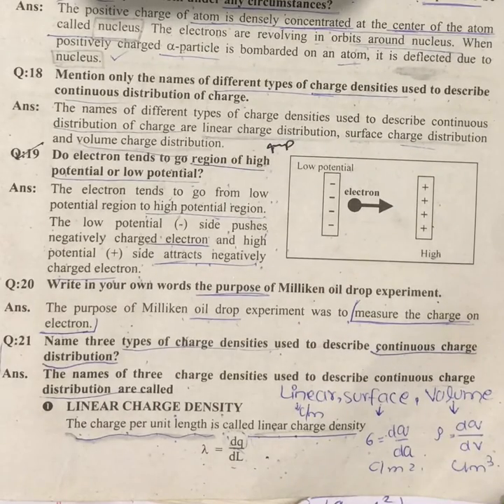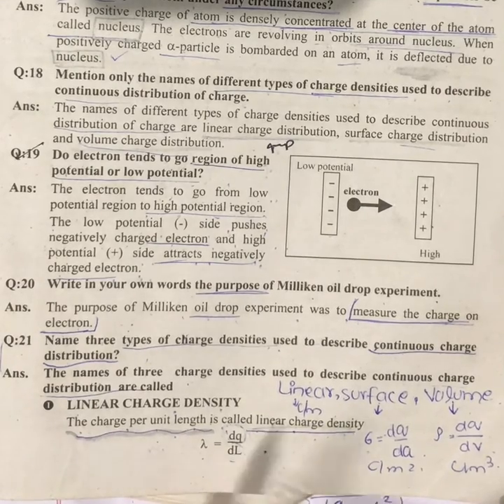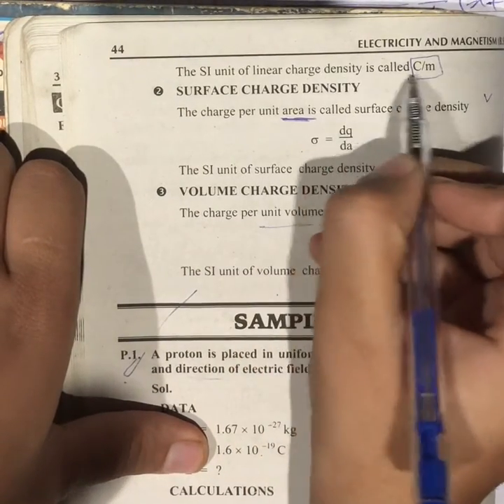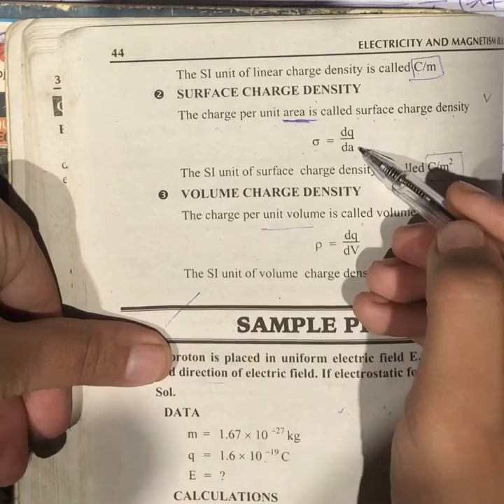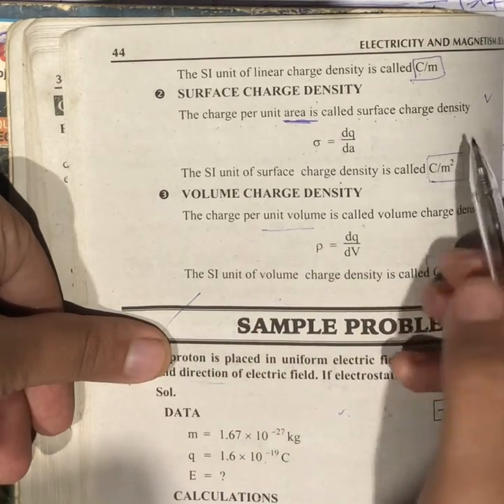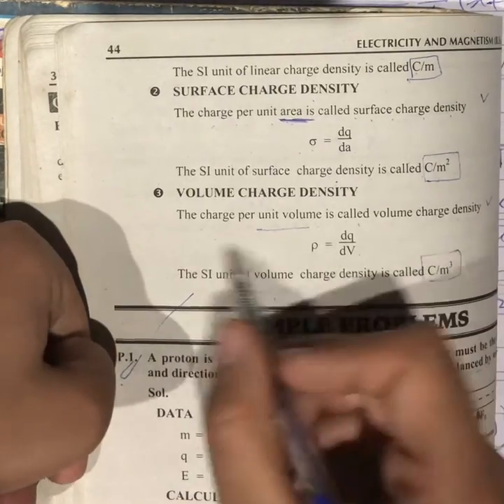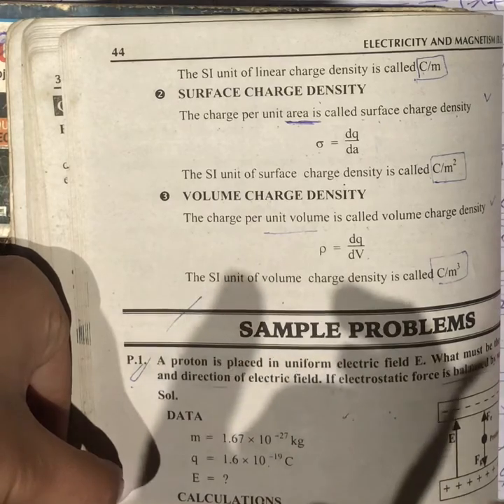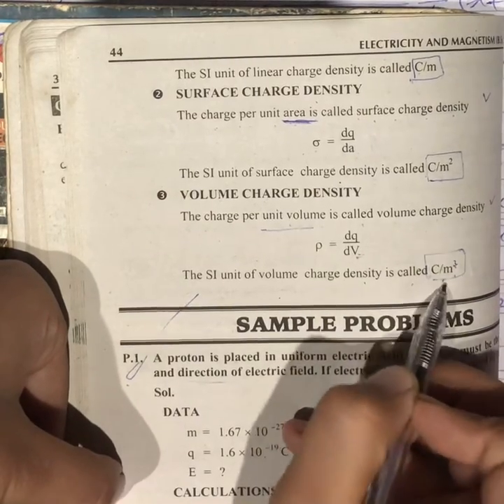what is the difference between linear , surface and volume charge density?